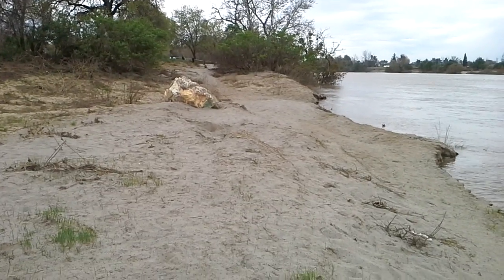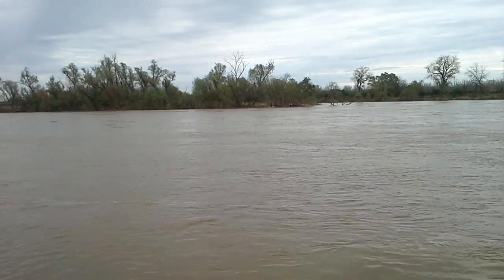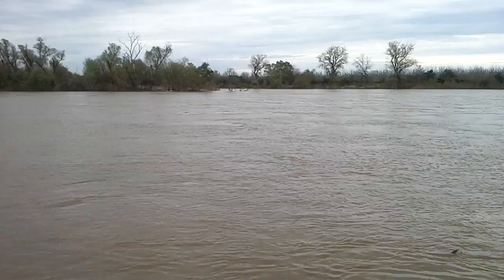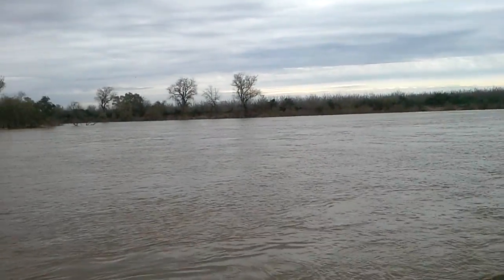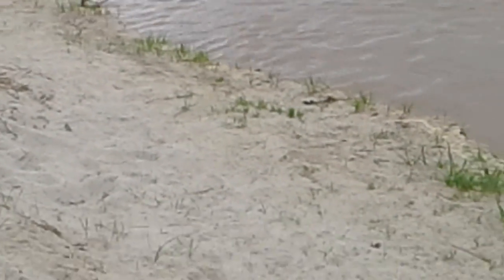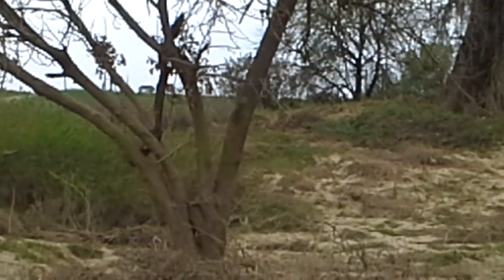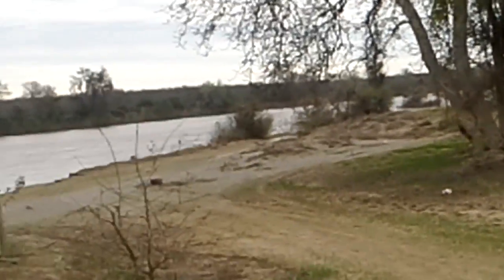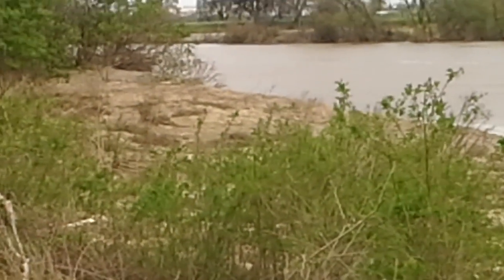3/18/17 ~ 30 miles downstream of Oroville Dam (30,000 cfs river releases)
Periodically I shoot some footage to show interested viewers the downstream Feather River (30 miles below the Oroville Dam) during various levels of river releases out of Oroville. River releases had stabilized at about 13,000 cfs prior to the gates of the main (impaired) spillway being opened on 3/17/17. River releases were increased to 50,000 cfs over a period of 12 hours on the 17th. This video footage was taken early on the 18th, and the flow had not peaked yet. The river level at this time is 51 feet.